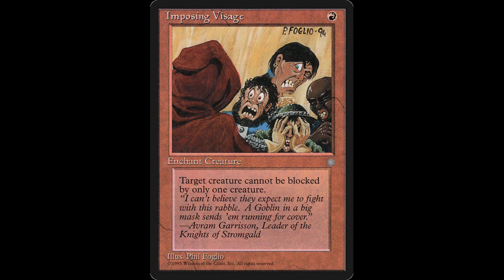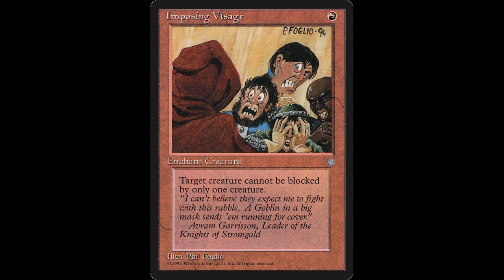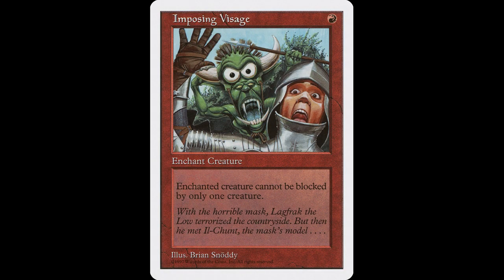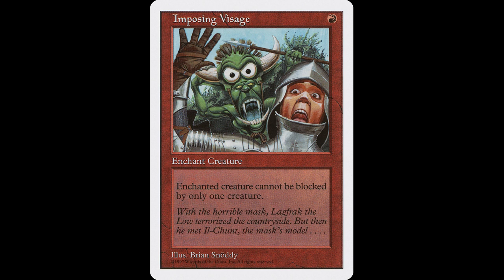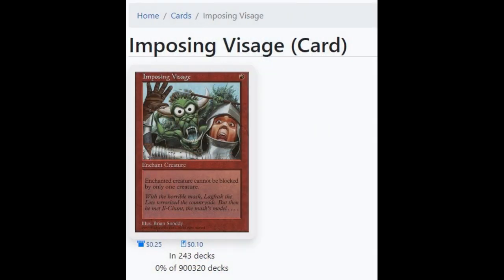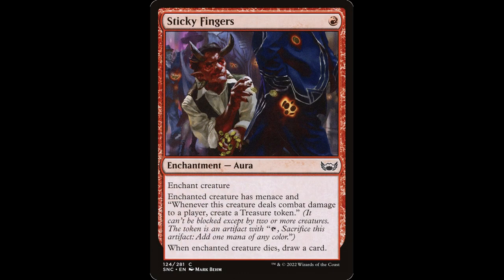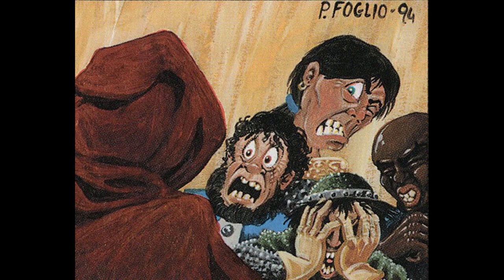Card of the Day - Imposing Visage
Today, we scare the locals.